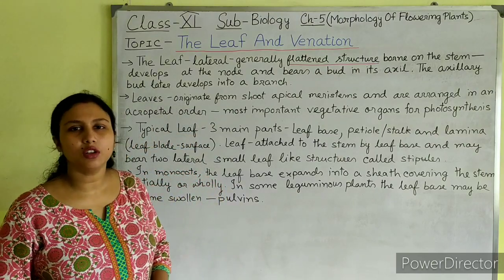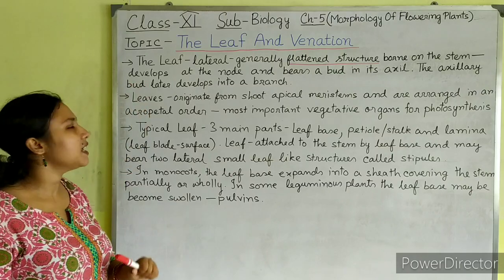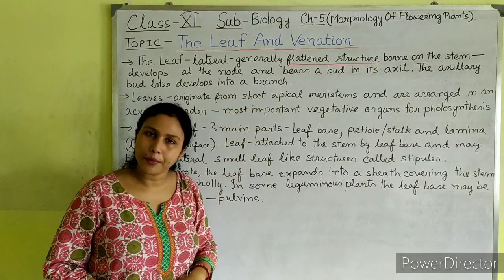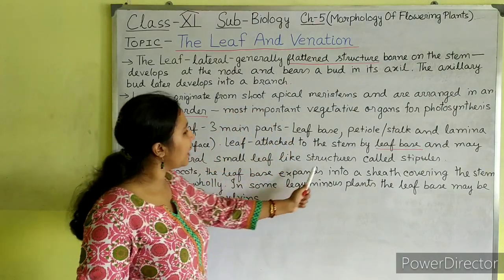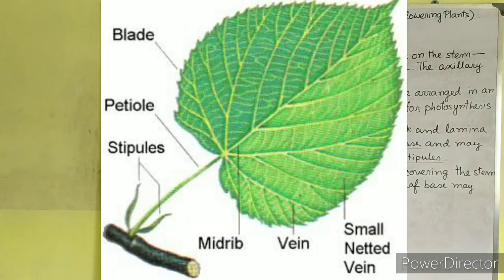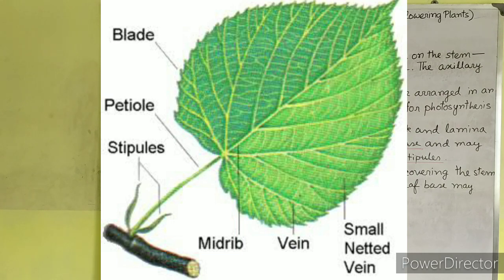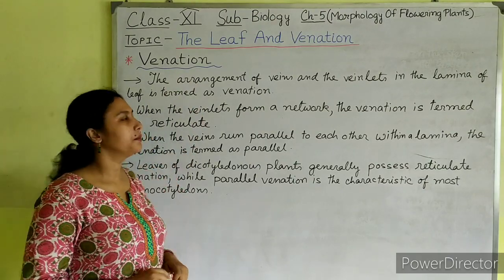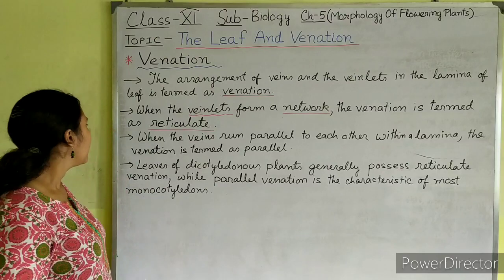Class 11 Biology The Leaf And Venation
Ch-5 Morphology of Flowering Plants